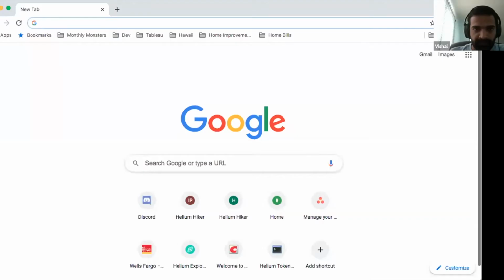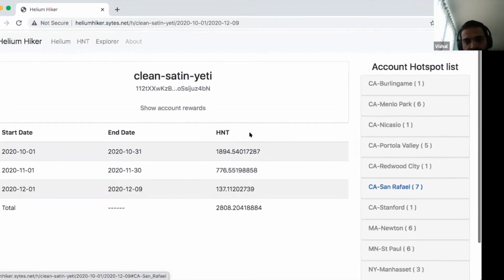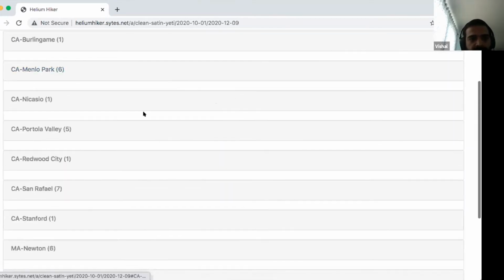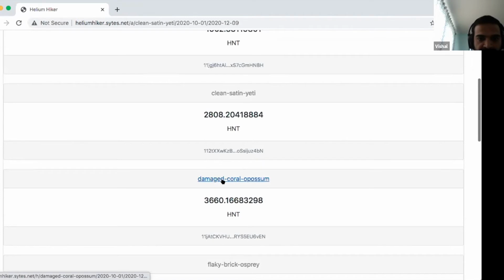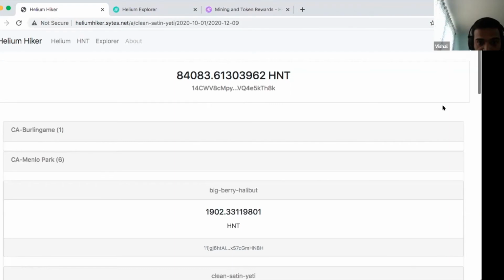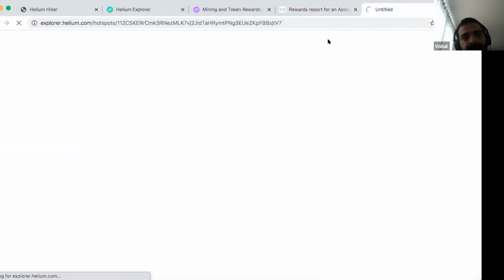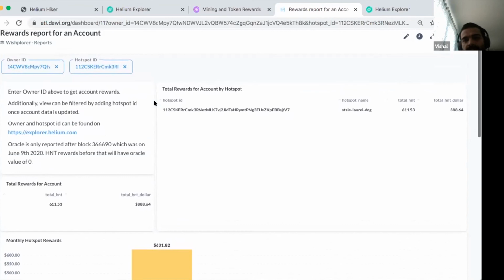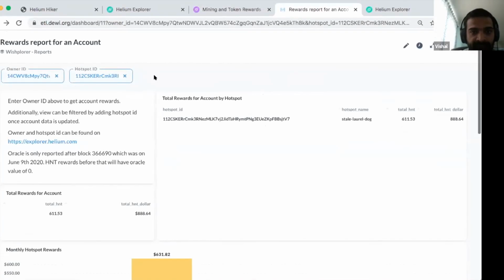Vishal's Rewards Reports Helium Hacks Happy Hour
Special guest Vishal talks checking $HNT rewards reports by date range and city on Helium Hacks Happy Hour.